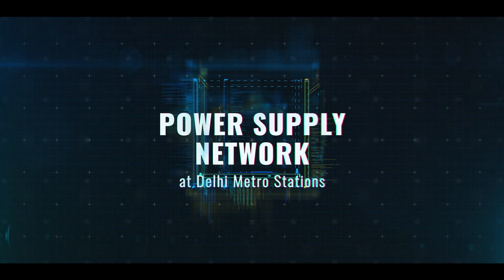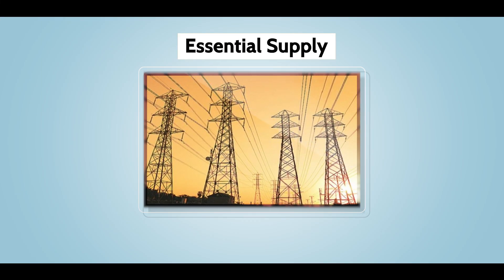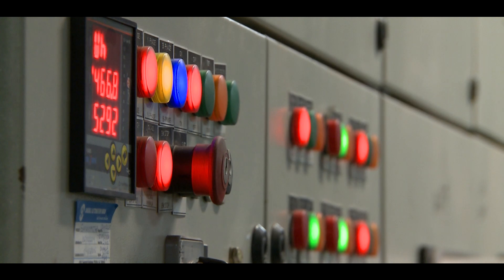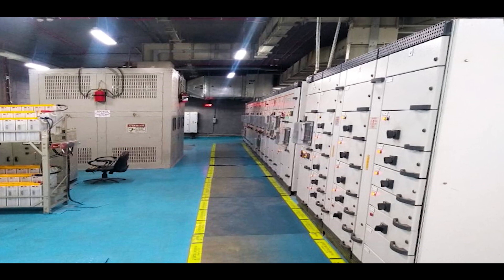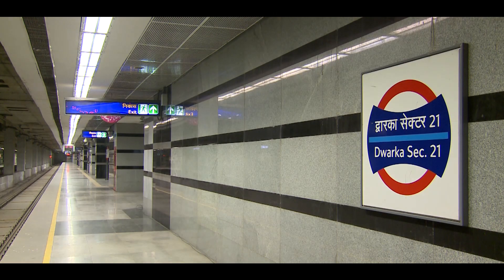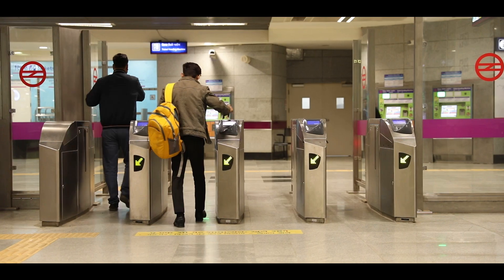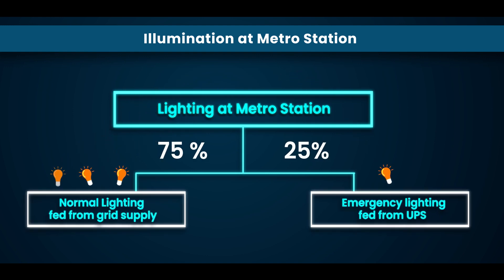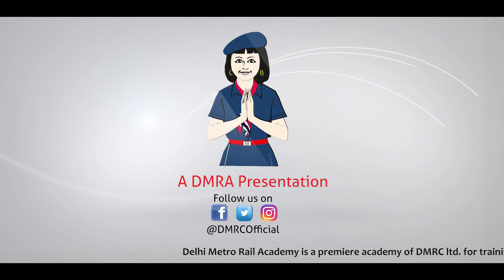Power Supply Network at Delhi metro Station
watch this to learn about Delhi Metro and its vast power supply network